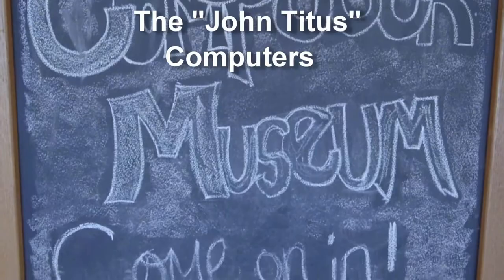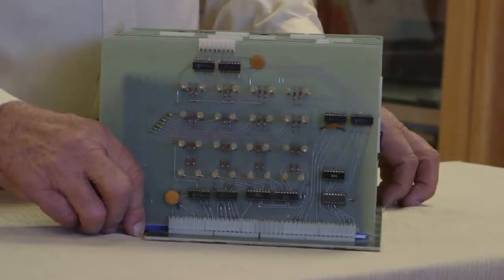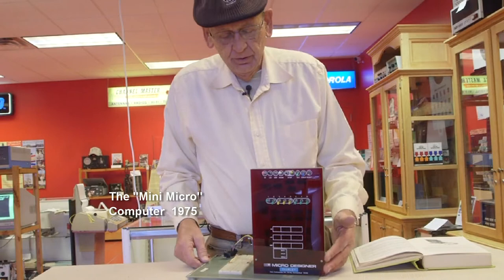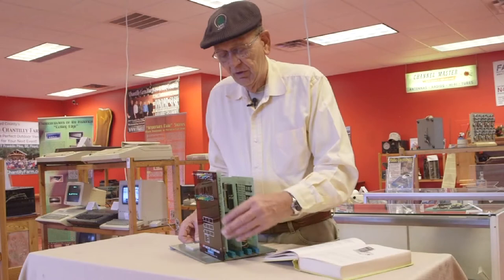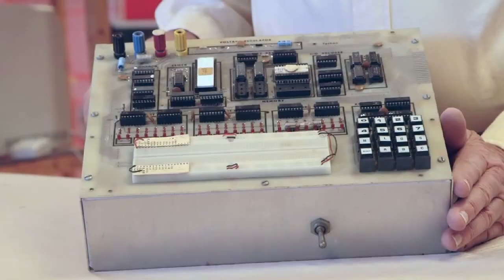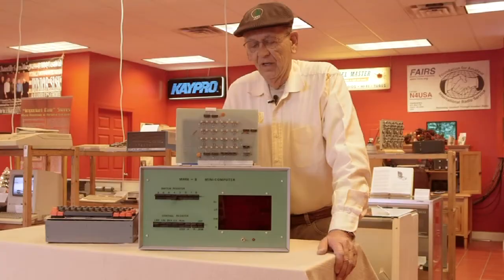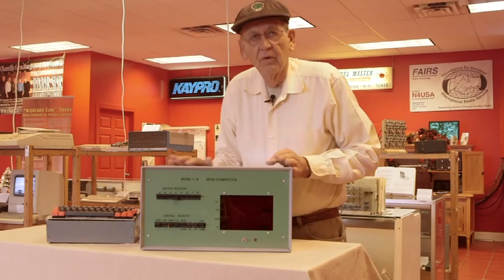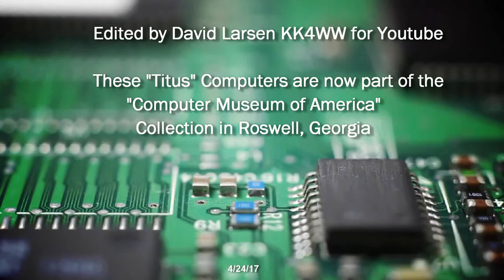John Titus Computers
Blog about the "Bugbook Computer Museum"

John Titus lead the Blackburg Group for about 10 years - from the mid 70's into the early 80's. During this time John or often referred to as Jon designed a number of great products.  The computers shown in this video were collectively very successful at the time. The computers bought all the Input and Output signals from the CPU and allow users to interface the CPU with external equipment. Many thousands of students and engineers learned how to design computerized instrumentation using one of Jon's computers.

I was fortunate to be a member of the Blacksburg Group with Jon Titus and had a great time working with the team. David Larsen